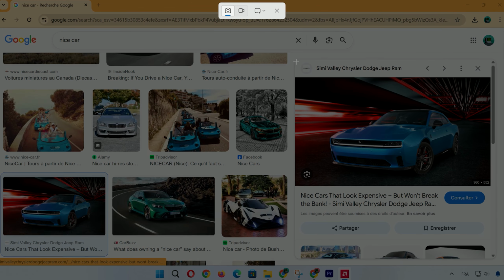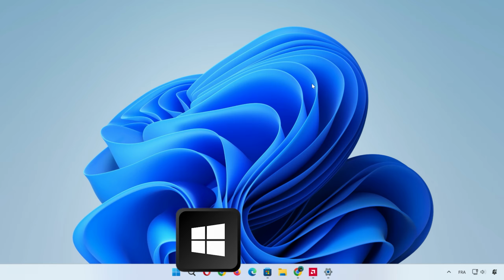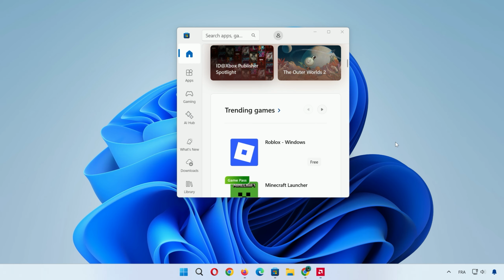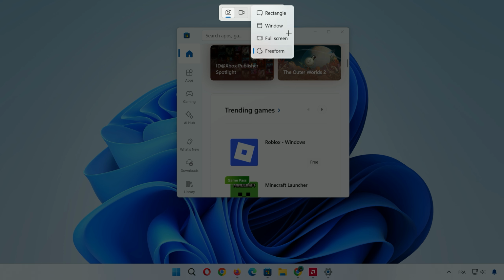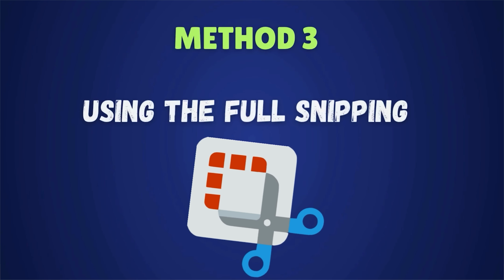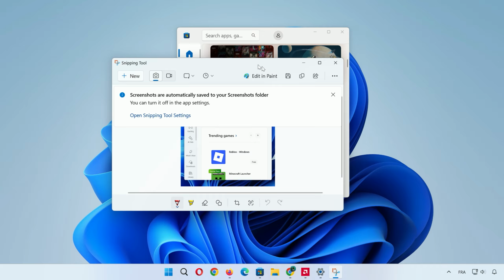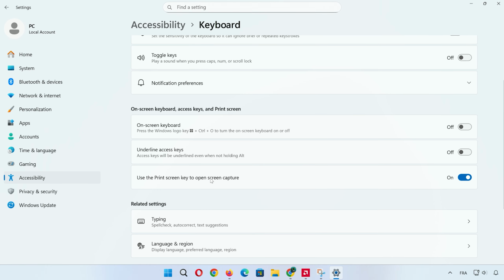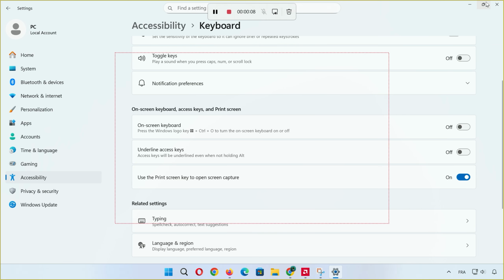How to Take a Screenshot on Windows 11 (3 Easy Methods)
Ready to master screenshots on Windows 11? In this complete tutorial, I'll show you every single way to take a screenshot using only the free, built-in tools. Learn 3 easy methods, from the instant Win+PrtScn shortcut to the powerful Snipping Tool for custom shapes, delayed captures, and quick edits.

✅ No extra software needed – everything is included in Windows 11!

In this video, you'll learn how to:
▪️ Take a full-screen screenshot that saves automatically.
▪️ Copy your screen to the clipboard for pasting into Paint, Word, or email.
▪️ Use the Snipping Tool shortcut (Windows + Shift + S) to capture a specific area.
▪️ Take a screenshot of a single window, even if it's in the background.
▪️ Set a timer for delayed screenshots to capture tricky menus.
▪️ Edit, highlight, and annotate your screen captures without extra software.
▪️ Change your settings to make the Print Screen key open the modern Snipping Tool.

This guide is perfect for students, professionals, and anyone who needs to quickly capture and share information from their screen on a Windows 11 PC or laptop.